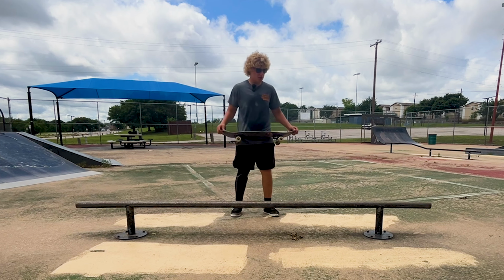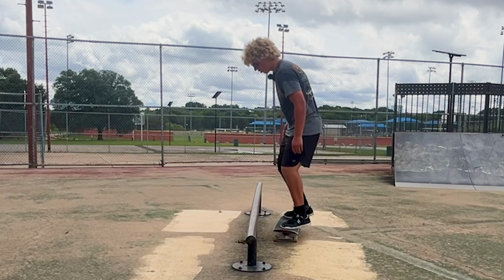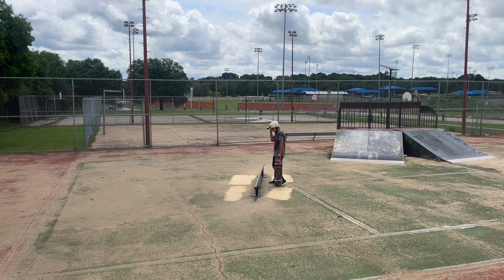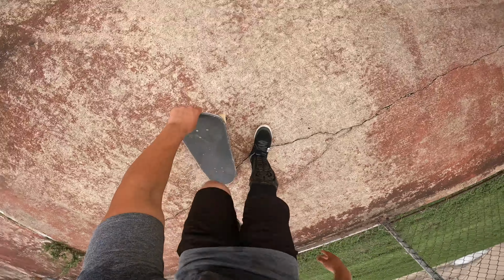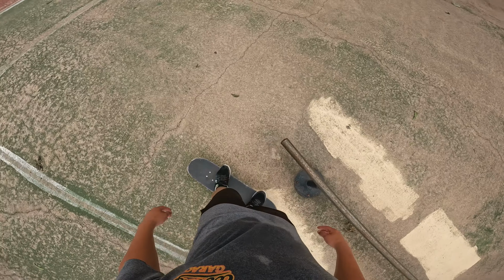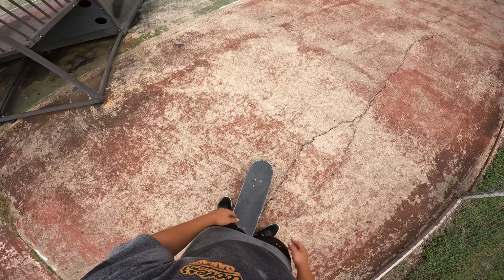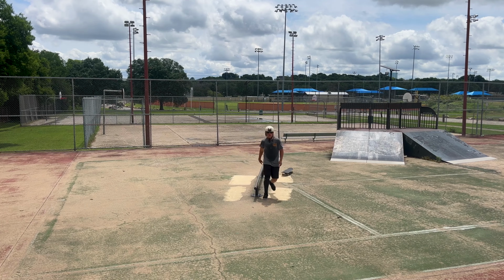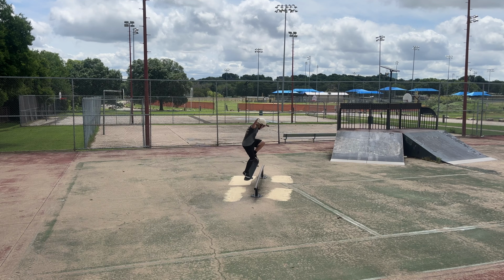Learning How to 5050 GRIND A Round Rail | pov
today I undergo a skateboarding challenge where I try to learn how to 5050 grind a circle rail or round rail which I have been trying for 2 years kind of... lets see how it goes